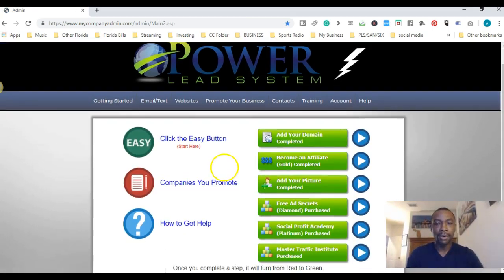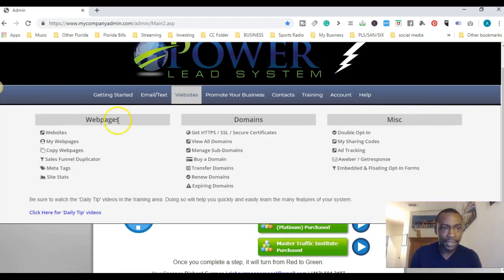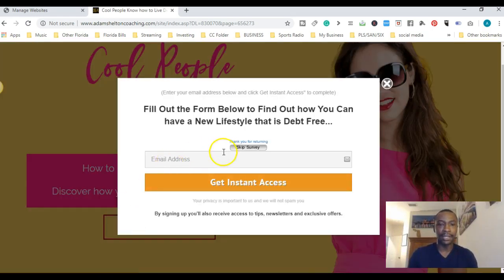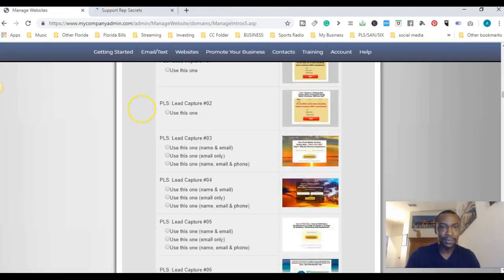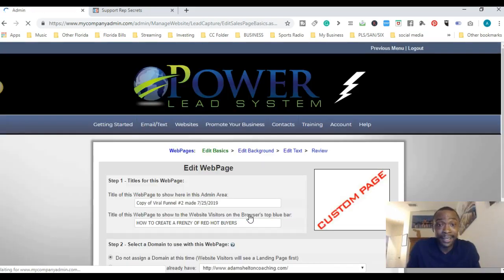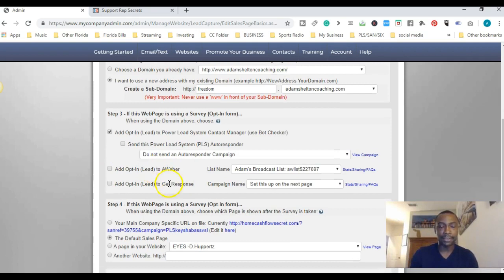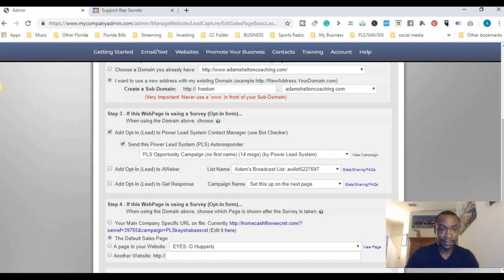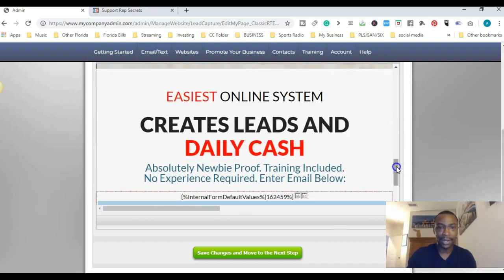HOW TO GET STARTED WITH THE POWER LEAD SYSTEM PART 6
In this video, I am going to talk about How To Get Started With The Power Lead System Part 6. I want to show you how to get started with the Power Lead System in a step by step process. The Power Lead System is one of the most powerful online marketing platforms on the internet. So pay attention and take action at the end of the video.